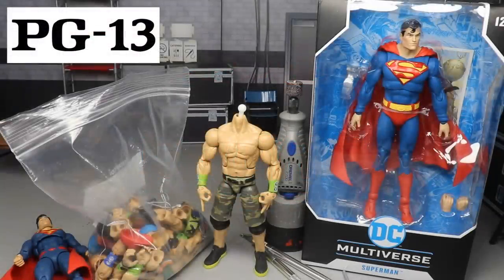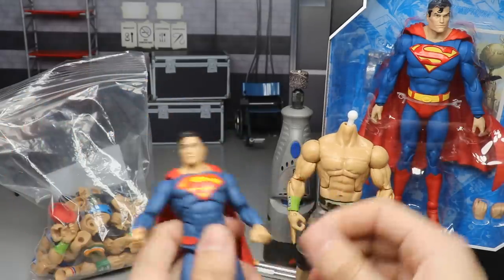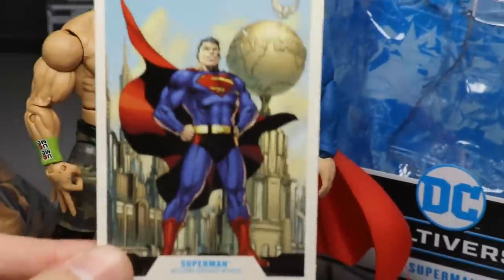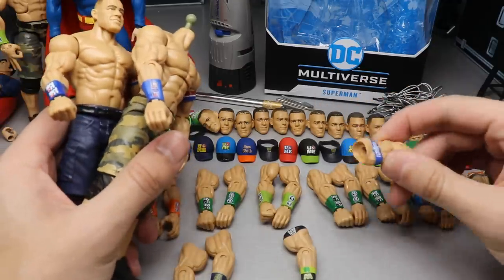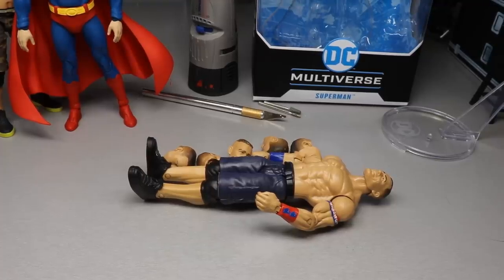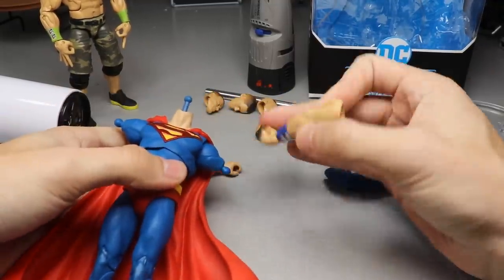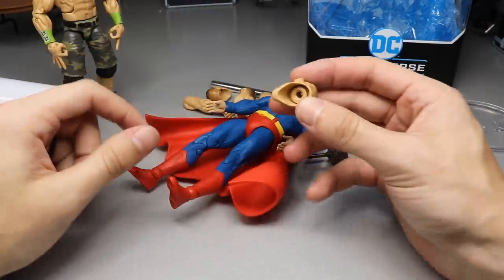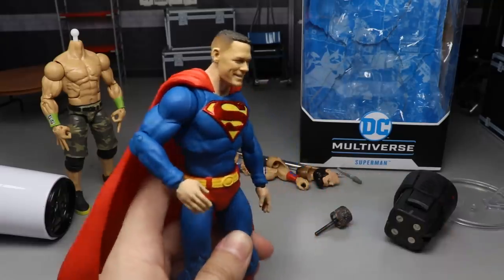HOW TO MAKE A SUPER CENA ACTION FIGURE! (CUSTOM JOHN CENA)